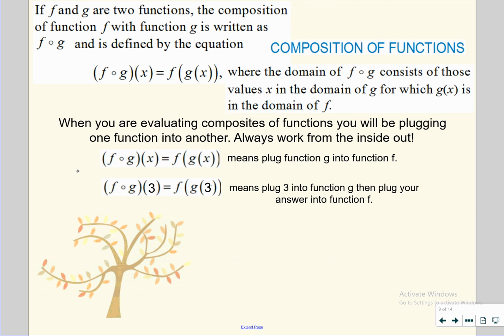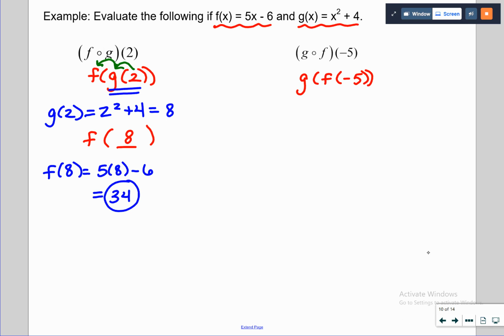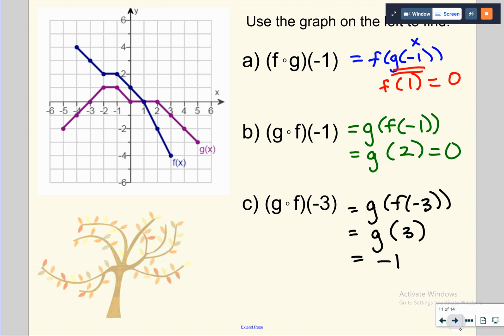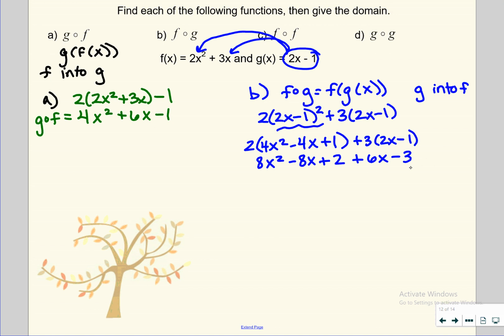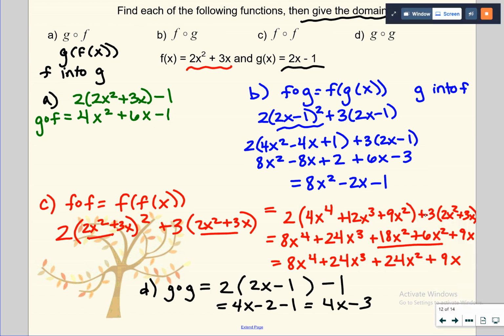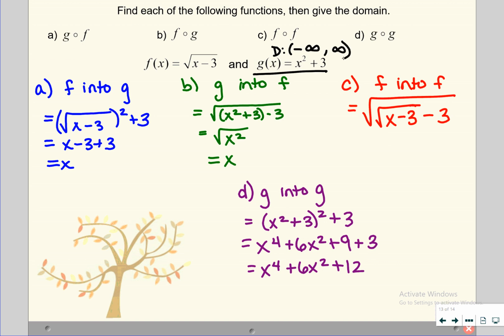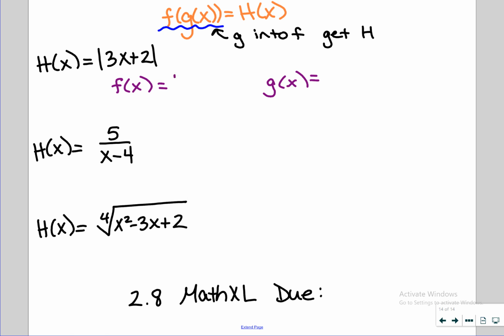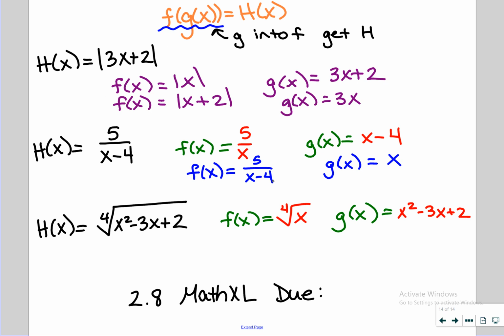October04 1148 Section 2 8 Day 2